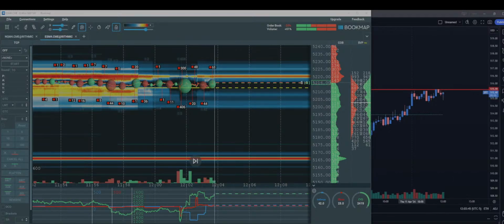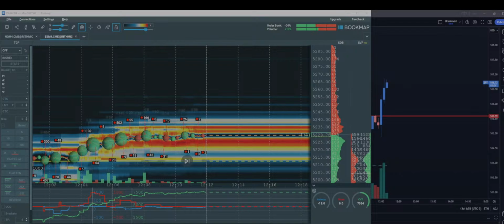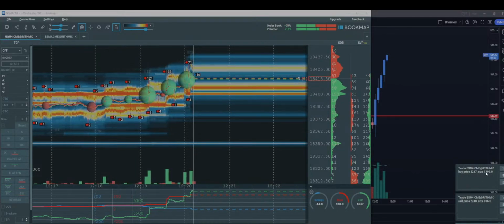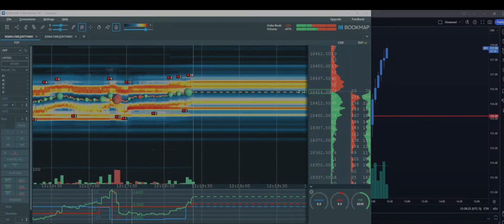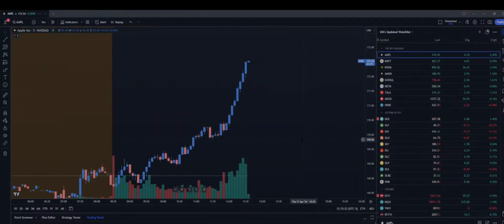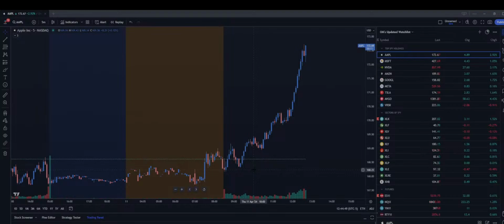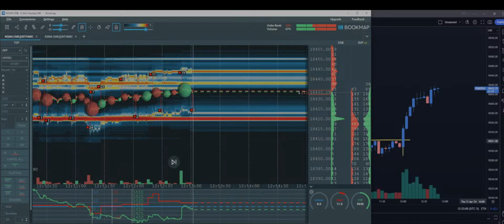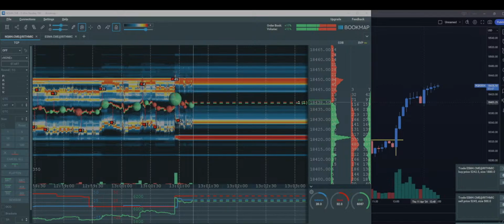Live Order Flow Options & Futures Analysis with Options Millionaire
🔍 ABOUT OPTIONS MILLIONAIRE
Andrew at Options Millionaire began trading 11 years ago when he became intrigued with all things related to investing. The love of helping others intertwined with accomplishing such a difficult task as trading has brought me to where I am today. He is a Volume Price Analysis (VPA) options trader with a strong emphasis on supply/demand and believes the best indicator is the market itself.